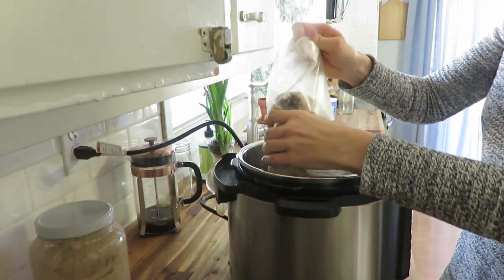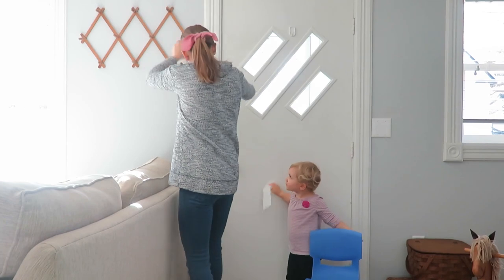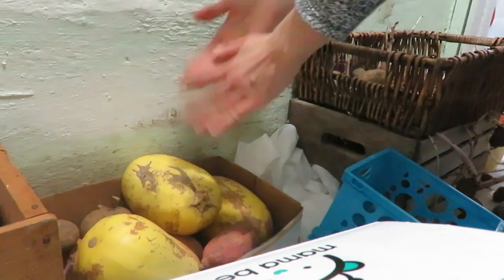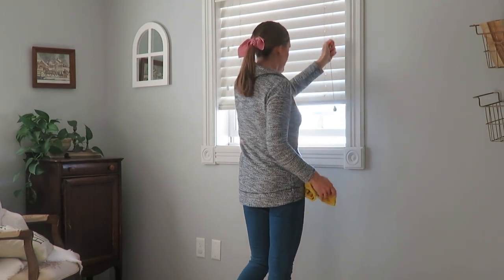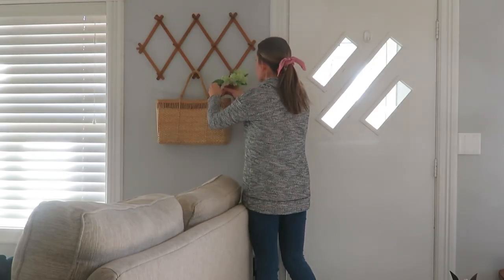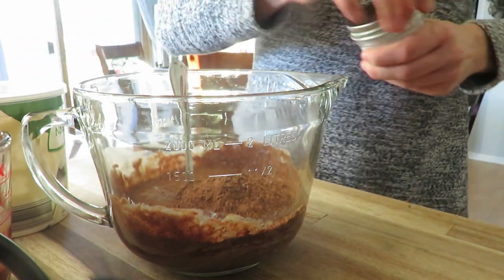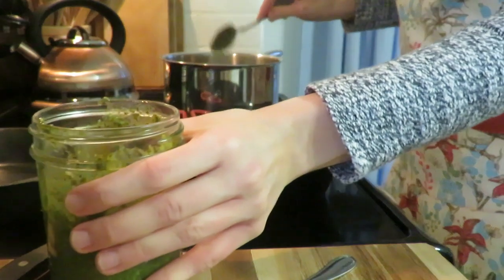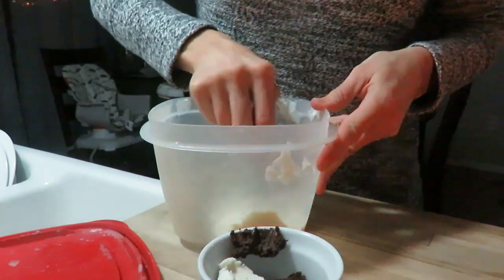Homemaking day | Decorating for Spring, Cooking & Cleaning | Feels Like Spring!!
Today I am sharing a Spring like day in the middle of Winter!  I am enjoying the warm days with some Cleaning, Baking of brownies and cooking & some Spring decorating.

AMAZON FAVORITES:
Burts Bees eyeliner

200 East Park Ave.